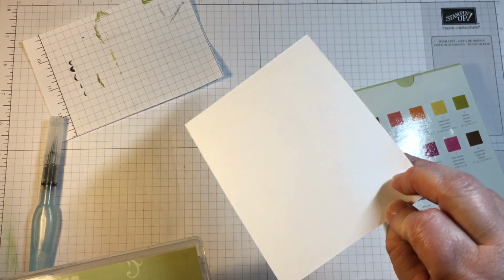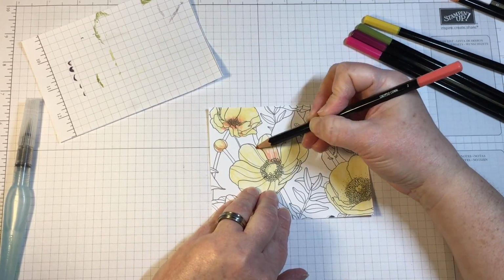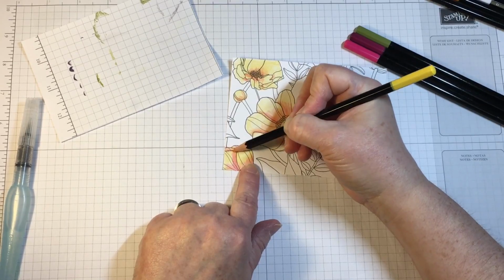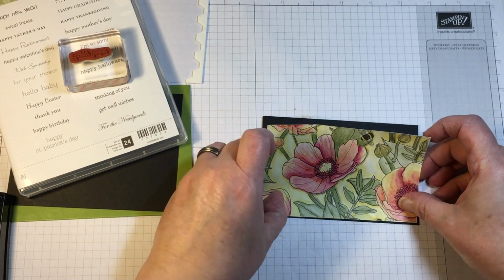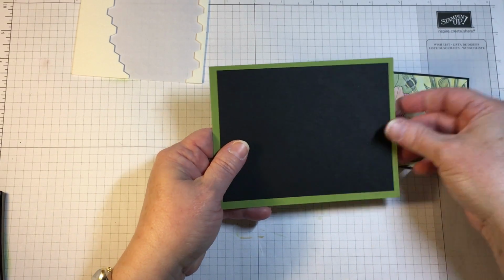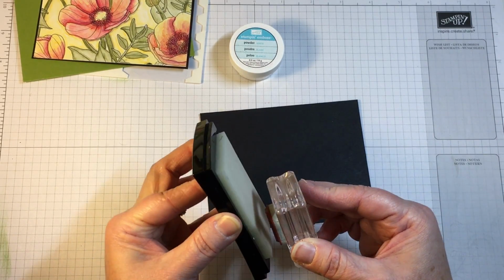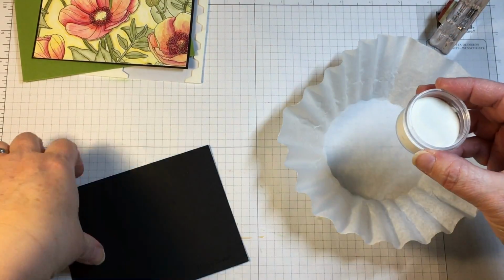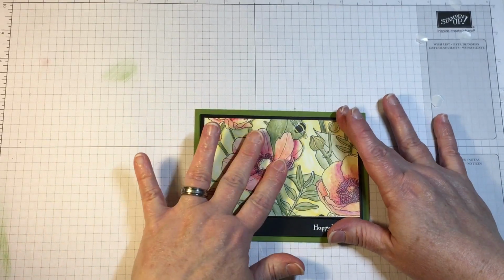Watercolor Pencils coloring video using Stampin Up products with Jenny Hall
I'm Jenny Hall and today I'm demonstrating Watercolor Pencils in a time lapse video. I'm coloring Inside the Lines DSP in cheerful Spring colors.

Links are provided below for your information and for purchase.

measurements for this project:
Old Olive card base is 4 1/4" x 5 1/2"
Basic Black card stock layer: 5 1/8" x 3 7/8"
Basic Black card stock frame: 5" x 3 1/4"
Inside the Lines DSP card front: 4 7/8" x 3 1/8"